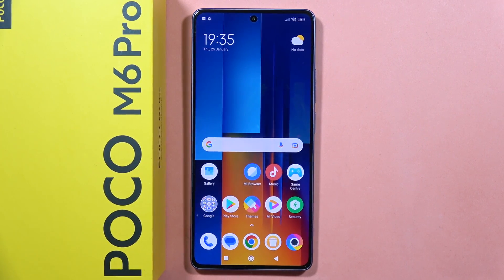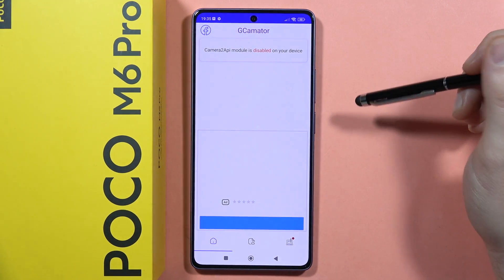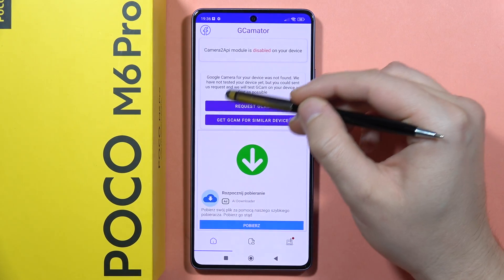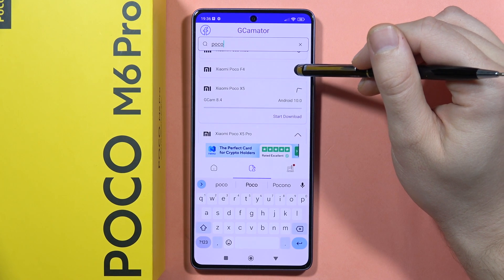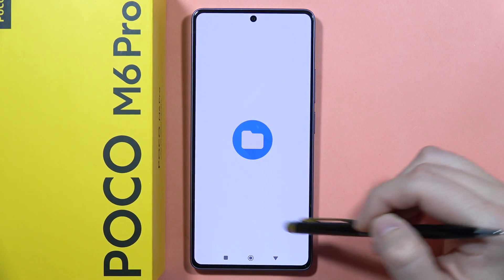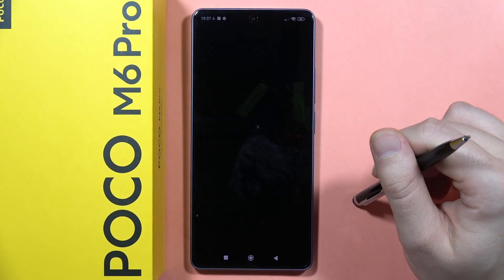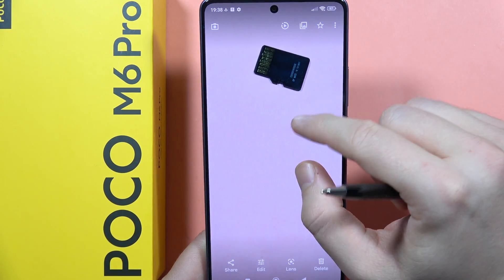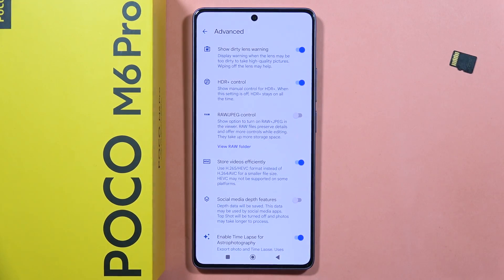POCO M6 Pro: Download GCAM - Install Google Camera on POCO M6 Pro - 100% WORKING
This video provides a step-by-step guide on how to download and install Google Camera (also known as GCAM) on your POCO M6 Pro. We'll walk you through the process, ensuring a successful installation. If you're looking to enhance your POCO M6 Pro's photography capabilities with GCAM, this video is a must-watch. Rest assured, the method shown in this video is 100% effective.